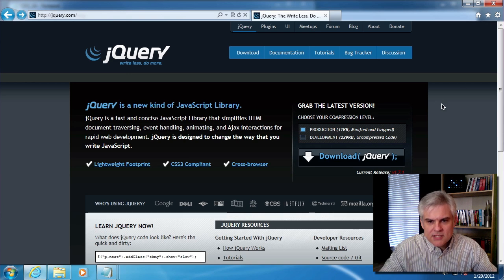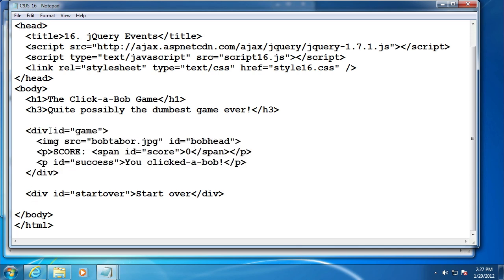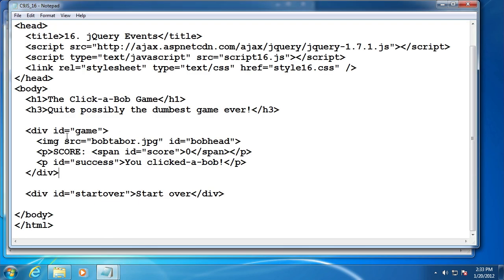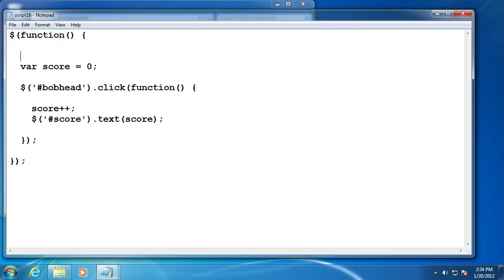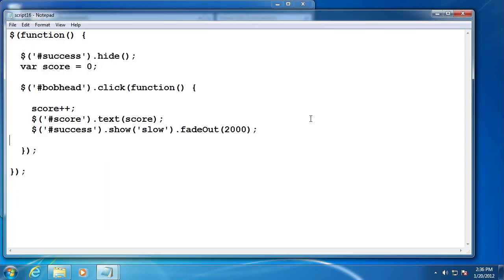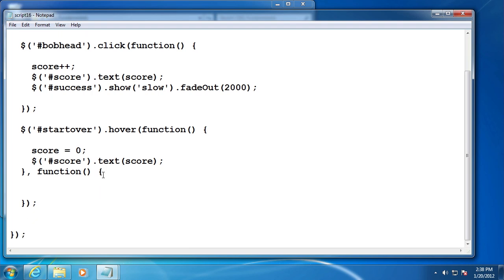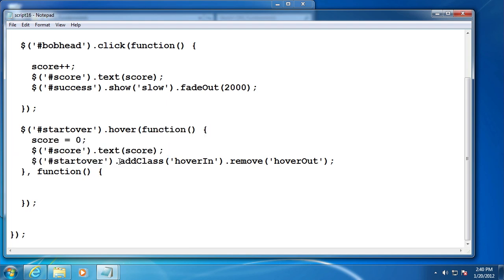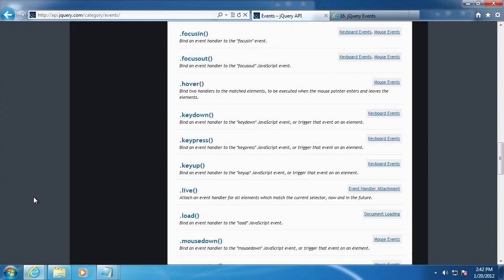JavaScript and jQuery - Lesson 16